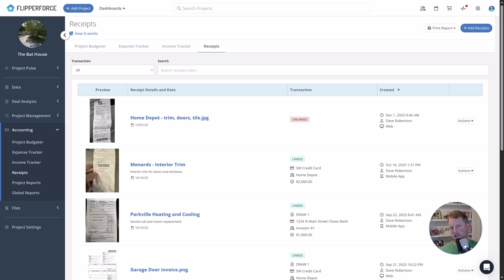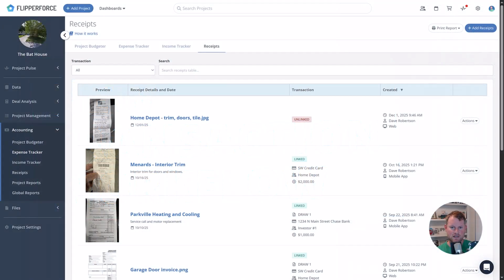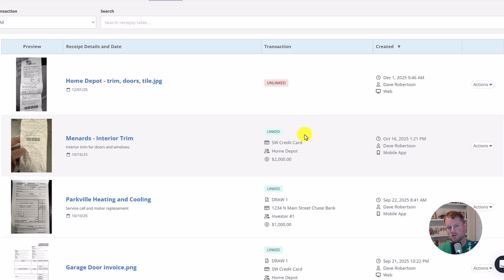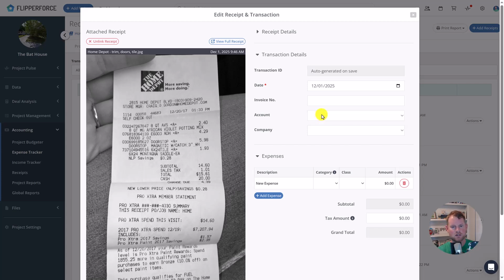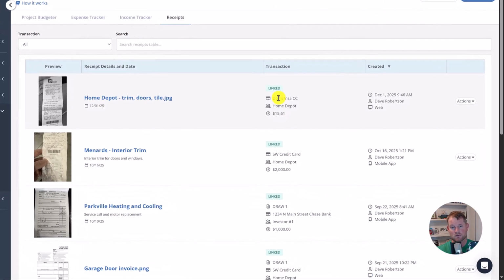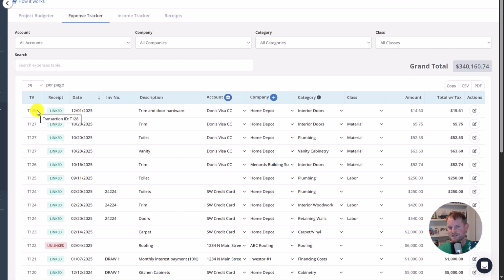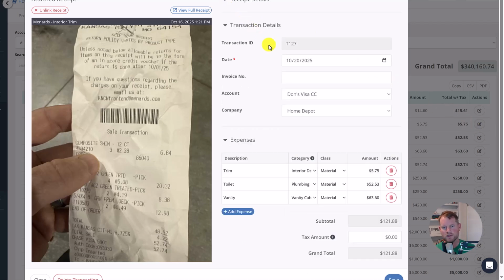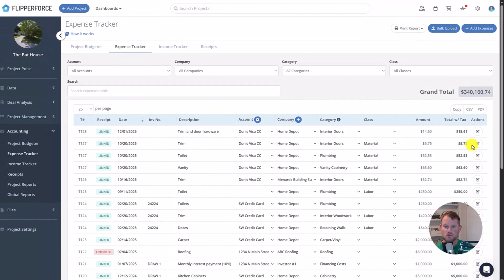FlipperForce Accounting Update: New Transaction Workflow, Receipt Linking & Expense Grouping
Stop wasting time manually tracking receipts! In this FlipperForce feature update, Dave walks you through our powerful new Transaction Workflow features, designed to simplify project accounting for house flippers and real estate investors. Learn how to:

✅ Instantly convert uploaded receipts into tracked expenses using the new Receipt Transaction Linking.
✅ Understand the difference between "Linked" and "Unlinked" receipts for instant clarity.
✅ Use the new Transaction ID # to easily group, audit, and reconcile expenses across different budget categories.
✅ Take full control with the ability to edit or delete entire transaction records (and all linked line items) at once.

 Log into FlipperForce today and try the new workflow!